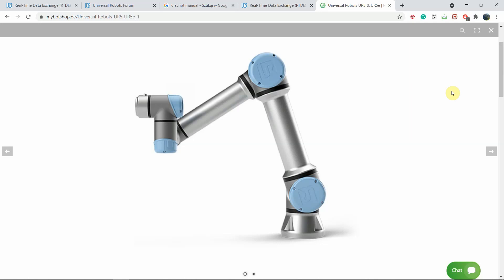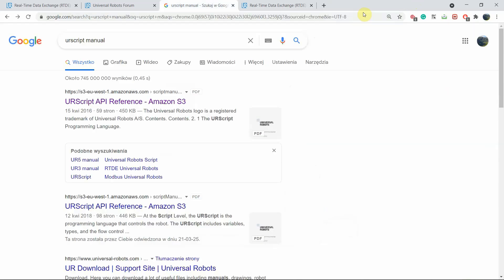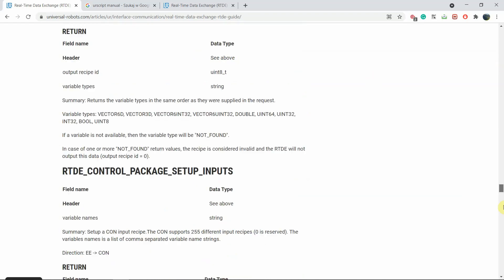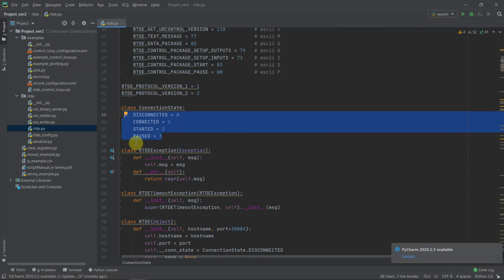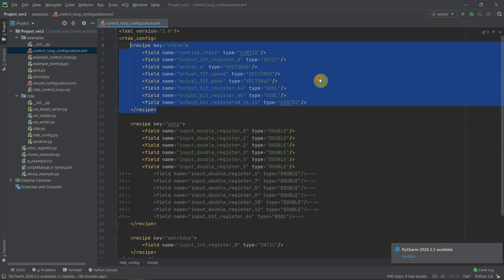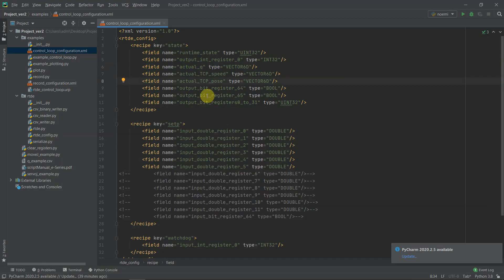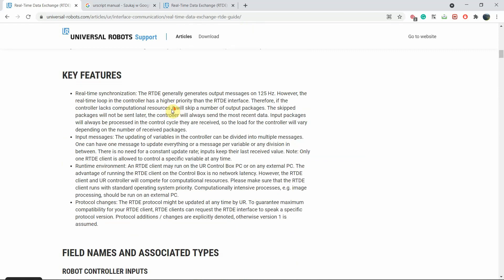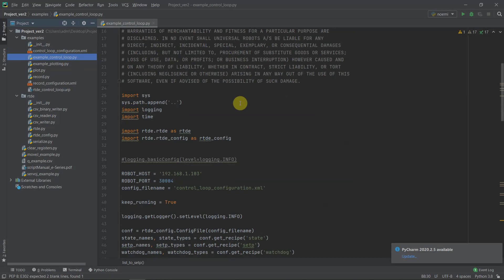Universal Robot RTDE tutorial #1 (Where to start the journey)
Beginner tutorial for starting working with RTDE.
As mentioned in the video, I myself am not an advanced user. I hope this video will help new users to get started.